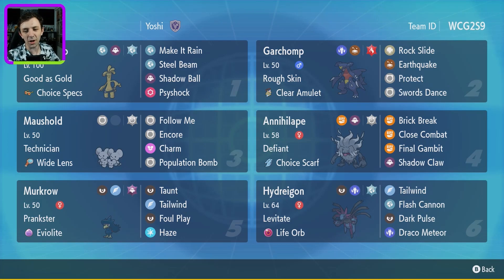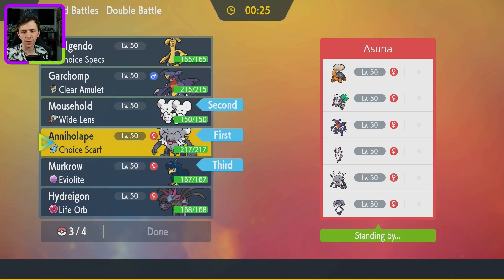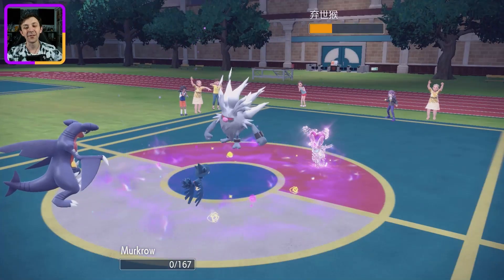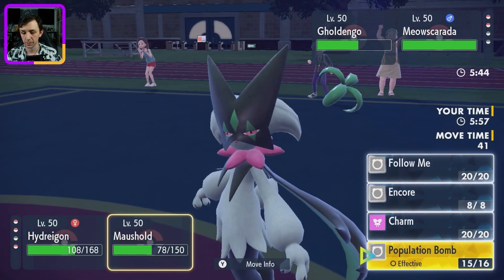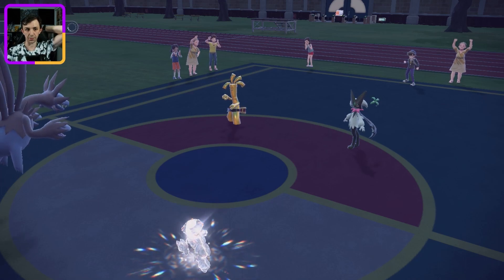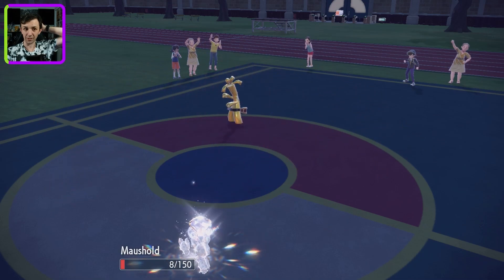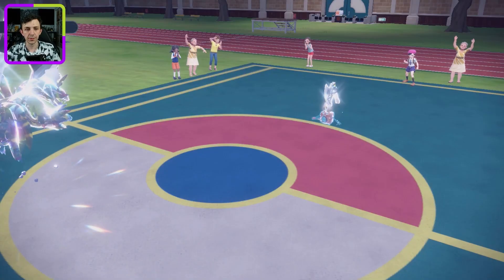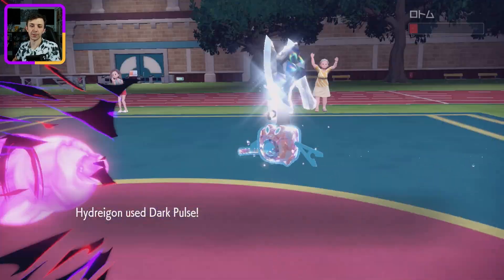This TRICK ROOM Team Didn't Expect These Reads - Pokemon Scarlet & Violet VGC Series 1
BAck with the team made by 2016 Worlds Semi-Finalist Markus Stadter. I go up against a Follow Me Trick Room team in the first battle and destroy them with Annilhilape, Mousehold and some clever reads.

Timestamps
00:00 Intro and Rental Code
02:15 Battle 1
08:18 Battle 2
15:56 Battle 3
24:39 Outro and Rental Code